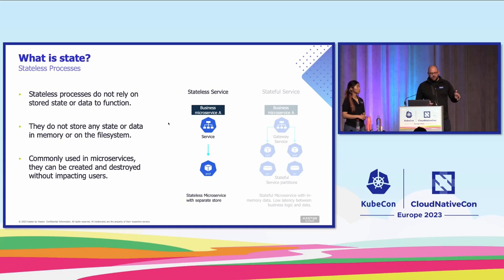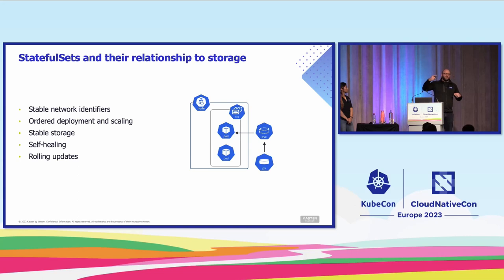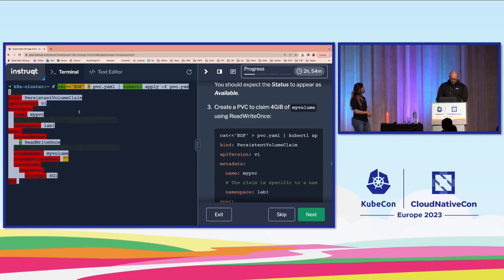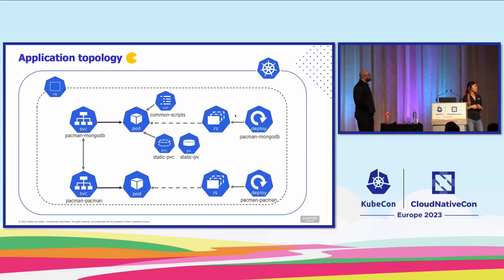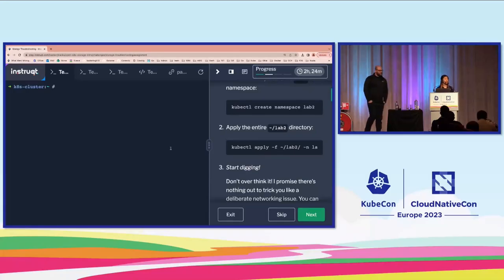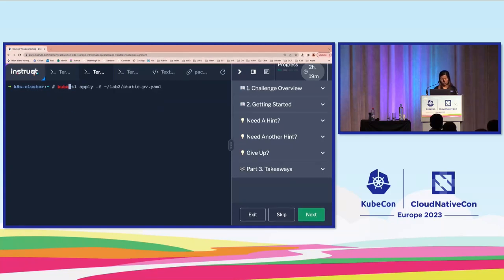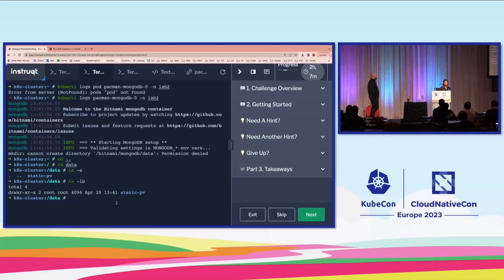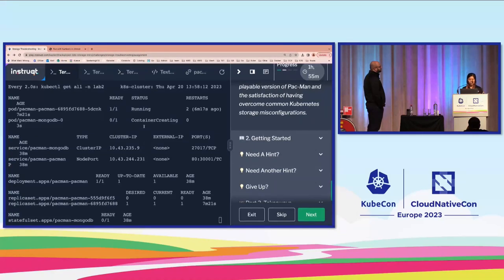Tutorial: What Went Wrong with My Persistent Data? - Le Tran & Michael Cade, Kasten by Veeam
Looking for the fundamentals around Kubernetes storage with volumes, especially persistent volumes, persistent volume claims, and storage classes? Then this tutorial is for you. Michael and Le will introduce some fundamental concepts, then dive right into some common pitfalls of setting up persistent data storage in Kubernetes clusters in the format of troubleshooting labs. During these hands-ons labs, folks will be presented with some common errors when setting up pods with persistent volumes or persistent volume claims in a cluster, and will work to identify and resolve these issues. They will be provided with tips and tools on how to navigate these scenarios. Newcomers to K8S will leave with an understanding of basic concepts and tools to effectively work with and troubleshoot persistent data. Additionally, they will also walk away with suggestions around data management for data services, and how to protect their data.